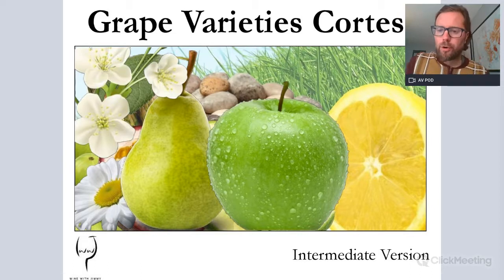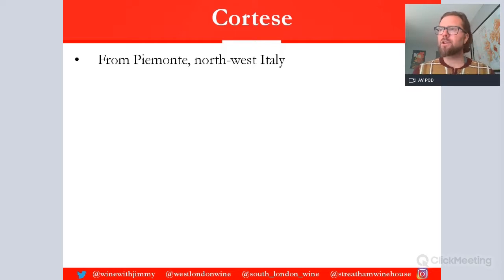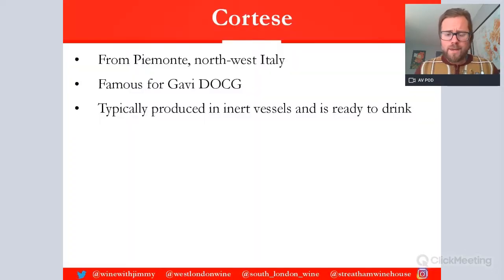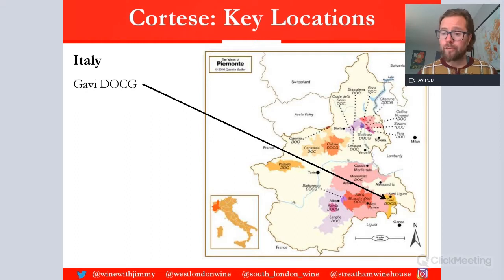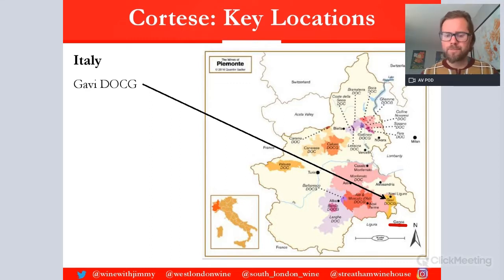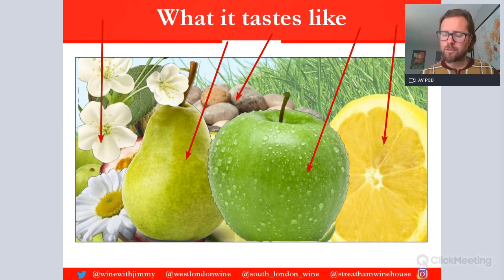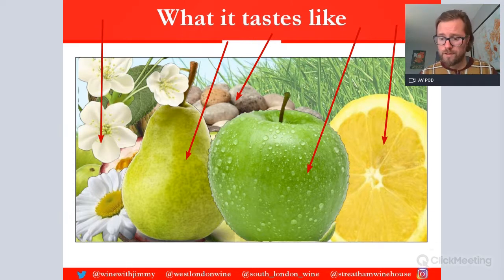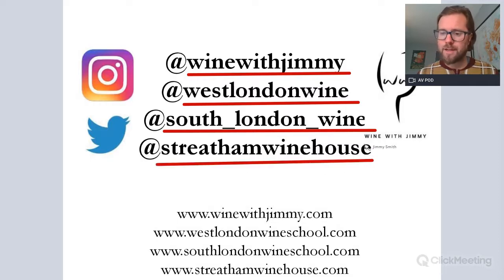Grape Varieties - Cortese Intermediate Version ideal for WSET Level 2 Wine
In this video I take you through the Italian variety Cortese from north-west Italy famed for producing Gavi DOCG.

This is ideal for WSET Level 2 - if you require greater information about this key Italian variety please check out our Advanced Version (9mins)

We have many more study resources available on Jimmy Smith's ONLINE WINE COURSE REVISION PORTAL - are you after access?

Maps for this video are courtesy of Quentin Sadler (quentinsadler.wordpress.com) and are used at his permission.